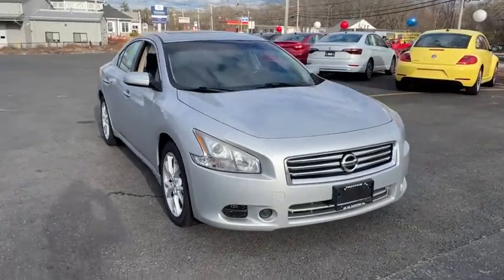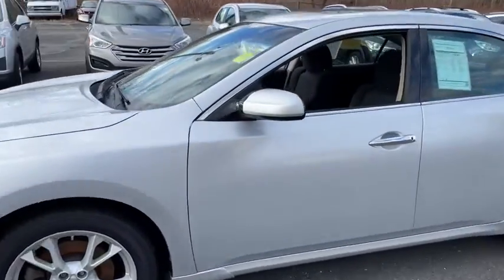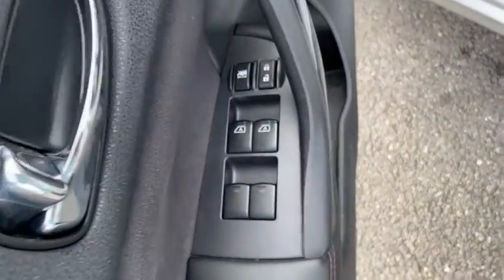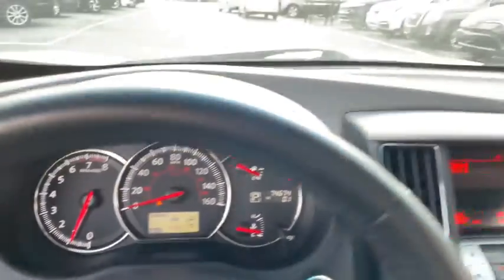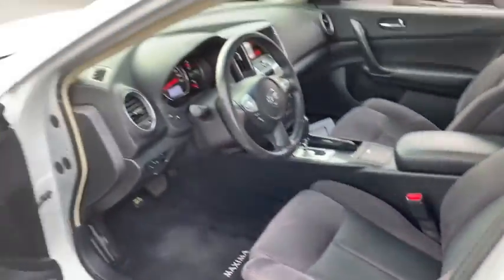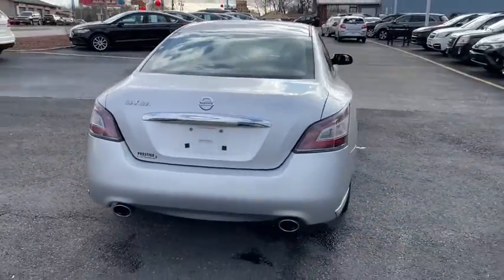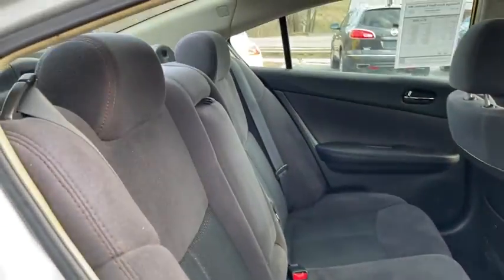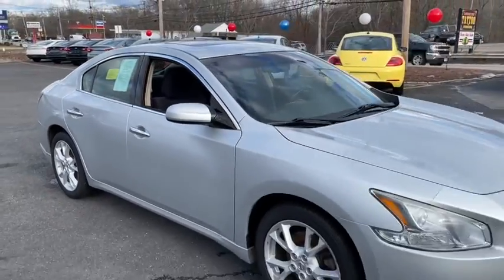2014 Nissan Maxima Fall River, Dartmouth, New Bedford, Wareham, MA, Tiverton, RI T4396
Brilliant Silver Metallic  2014 Nissan Maxima available in Fall River, Massachusetts at Prestige Auto Mart 1. Servicing the Dartmouth, New Bedford, Wareham, MA, Tiverton, RI area.